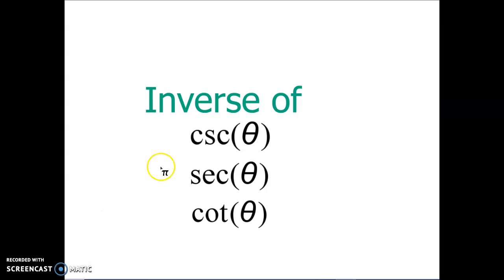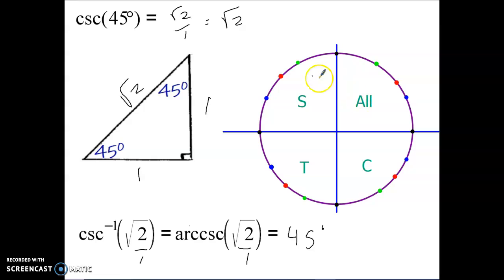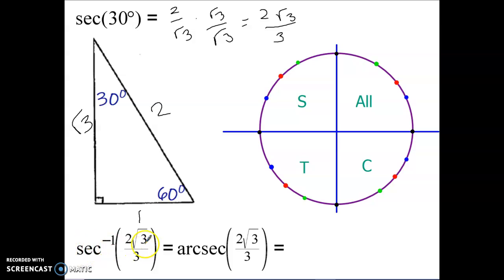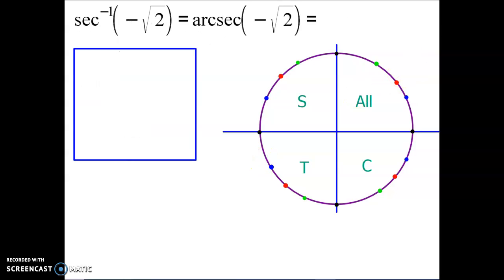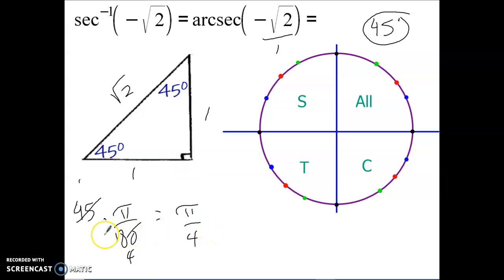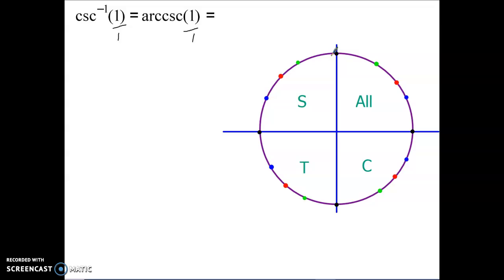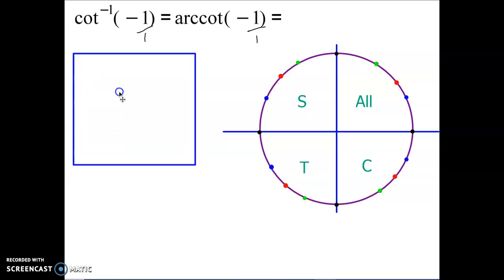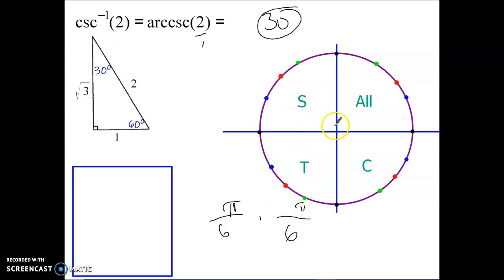U4L4 Inverses of Csc, Sec, Cot